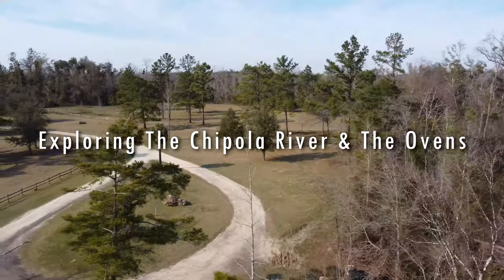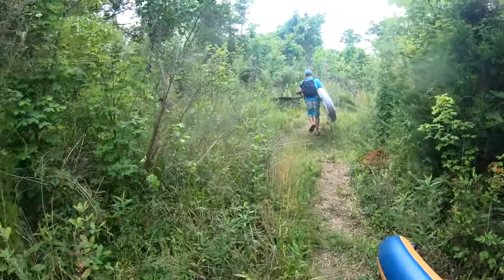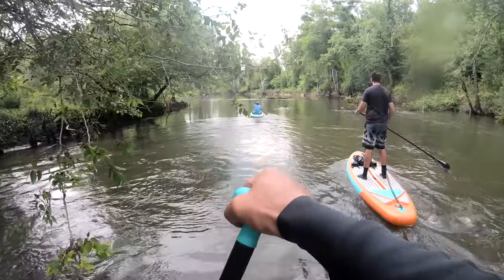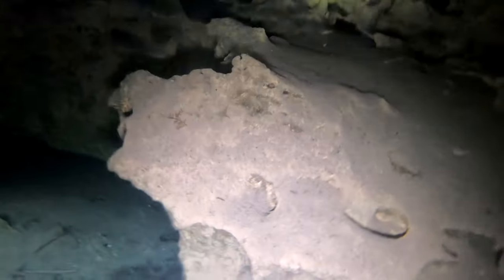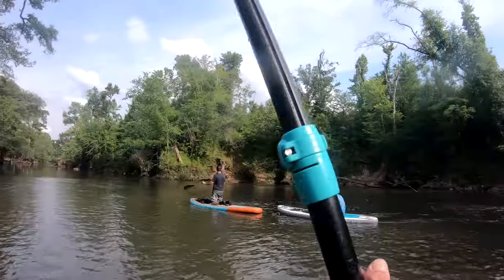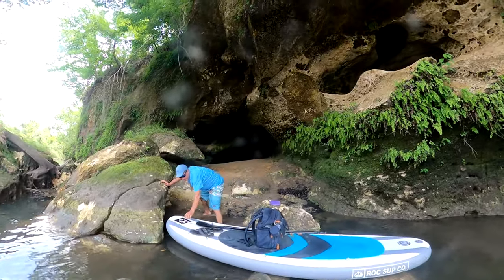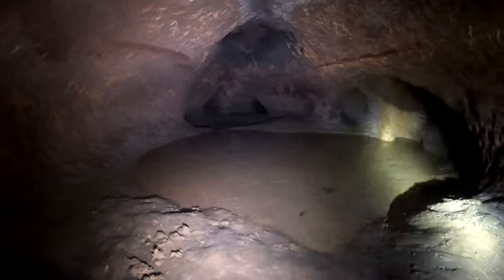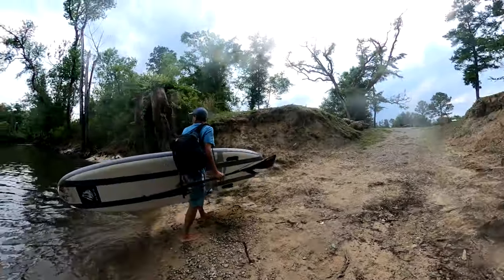Exploring Caves on the Chipola River (Chipola series Part 2)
We join up with Tony White from Panhandle Spring and Fossil Hunters for a paddleboard expedition up the Chipola River and back to check out the famous Ovens cave system!   We also find a few other interesting things along the way!